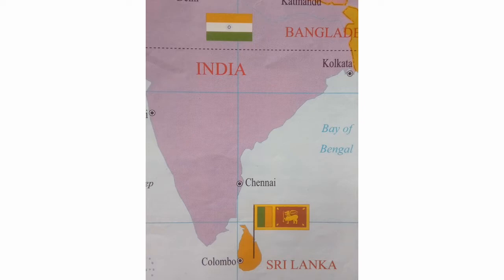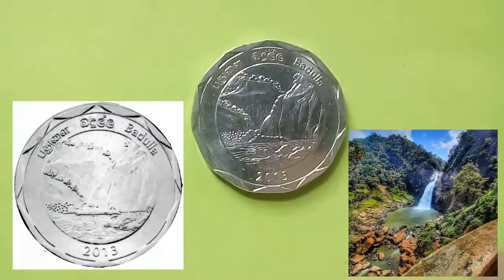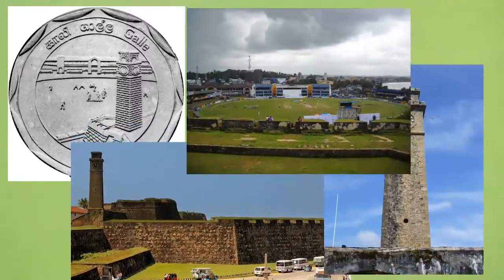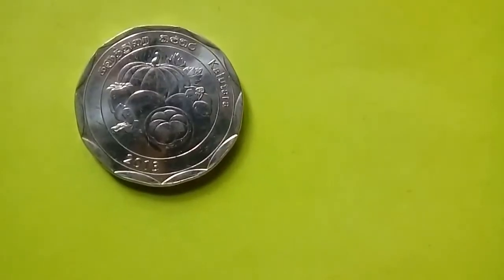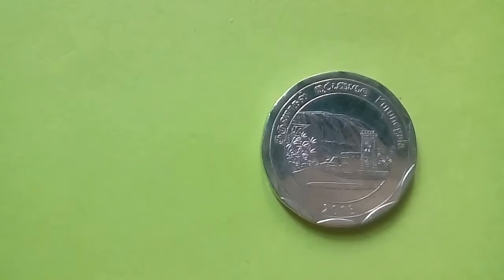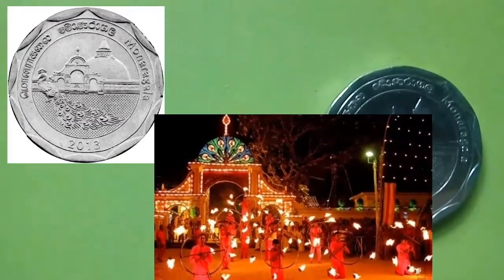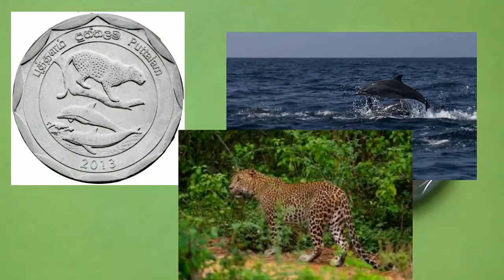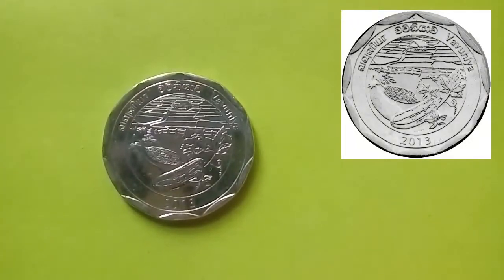Commemorative set of 10 Rupee Coins from 25 Districts of Sri Lanka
In 2014,Sri Lanka issued a set special commemorative coins for each of the country's 25 districts highlighting unique landmarks and cultural features.

THE ABOVE COINS ARE IN CURRENT CIRCULATION THEREBY IT WILL BE ILLEGAL TO SELL,REPRODUCE OR ADOPT  IN YOUR WORKS WITHOUT PERMISSION.

The author of this video would like to GET APPROPRIATE PERMISSION from relevant institutions in any case of policy violation.

COPYRIGHTS:All the materials on this video are obtained from numerous online sources.Please note that the sole ownership & credits for all extracted images are to the original creators of them.

Please subscribe if you really enjoyed the video.Also I would love to learn about coins & banknotes from you guys.Comment your ideas & views.Also I'm ready to answer your problems related to coins & banknotes.